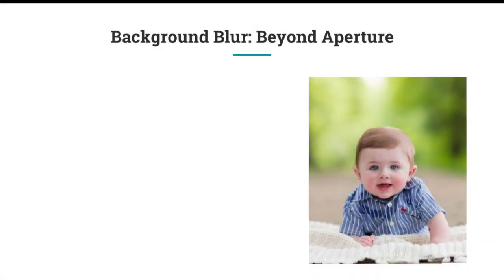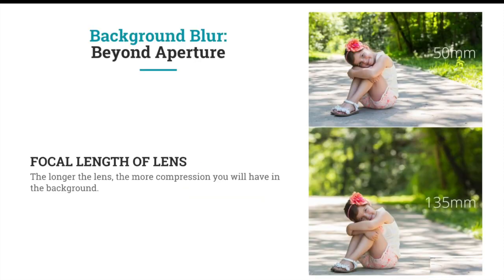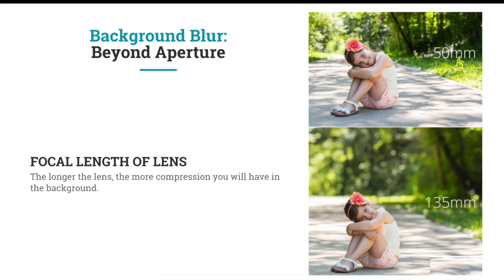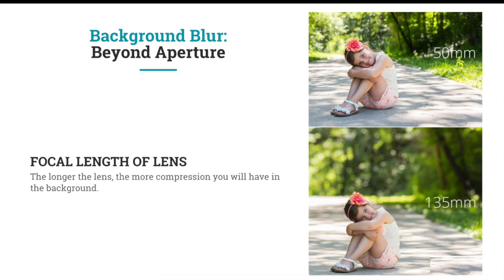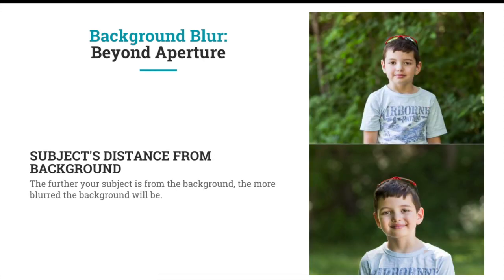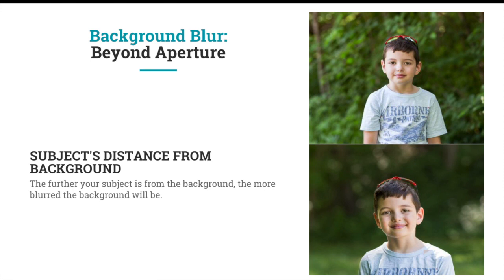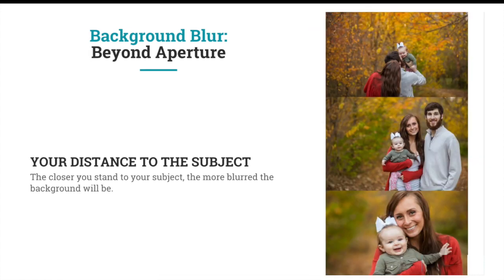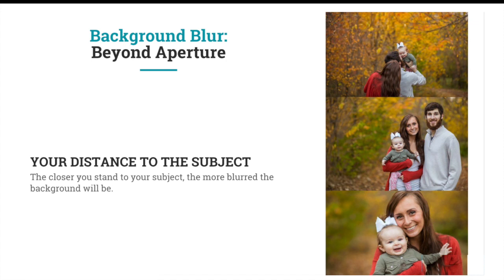3 Simple Ways to get Background Blur in your Photos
Looking to add that beautiful background blur to your photos but not sure where to start? In this video, we'll show you 3 simple ways to achieve stunning bokeh in your photos. These tips and tricks are easy to follow and will help you take your photography to the next level right away. Perfect for portrait photography, nature shots, and more, this video is a must-watch for anyone looking to enhance their photography skills. Don't miss out on this opportunity to create beautiful, professional-looking photos - start watching now!